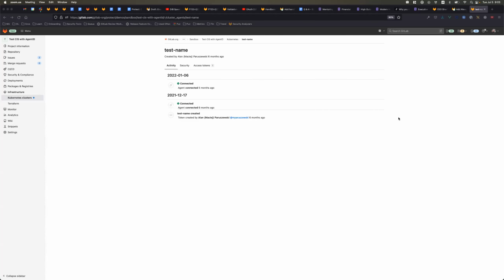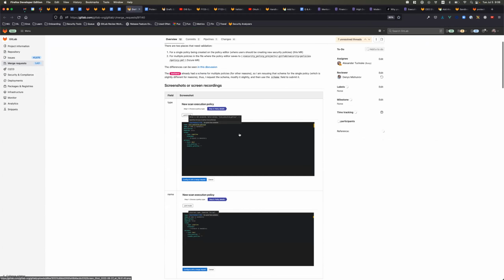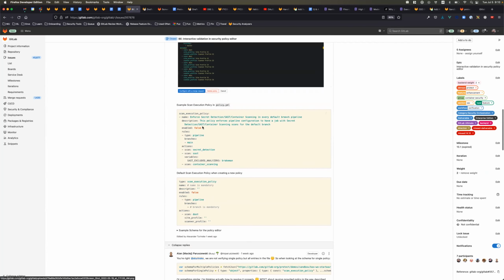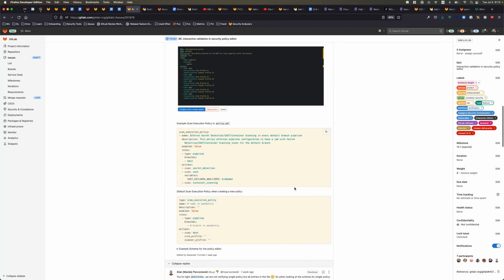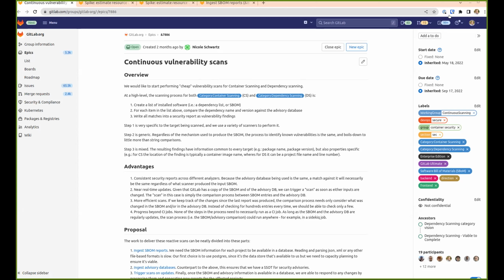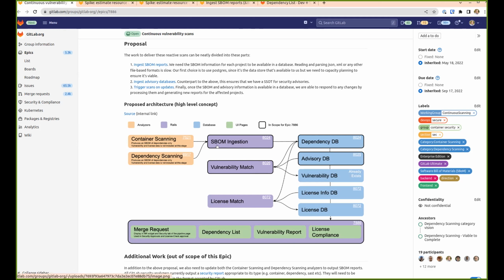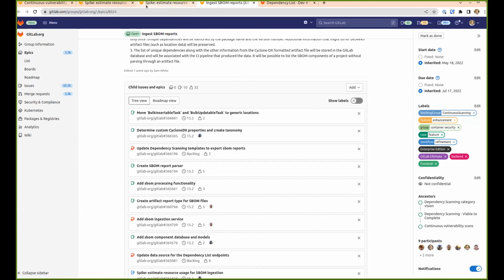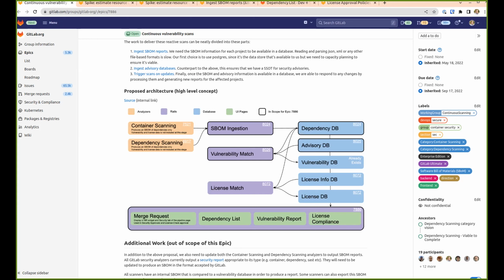Protect:Container Security Show and Tell 2022-07-05